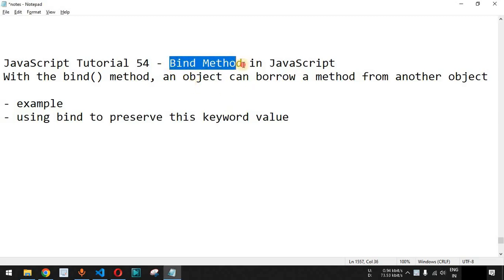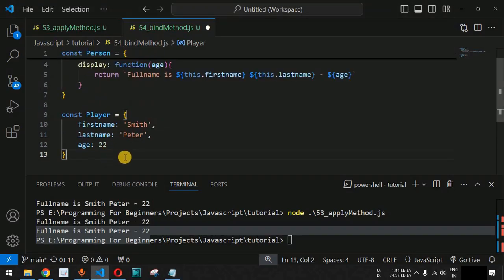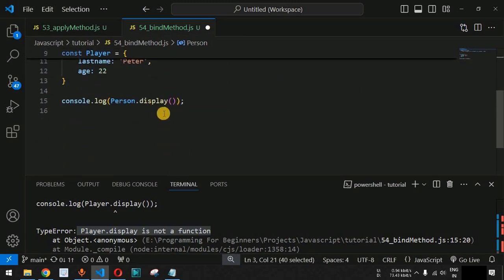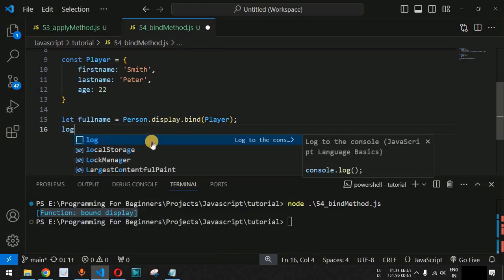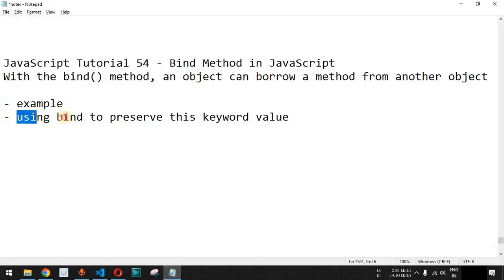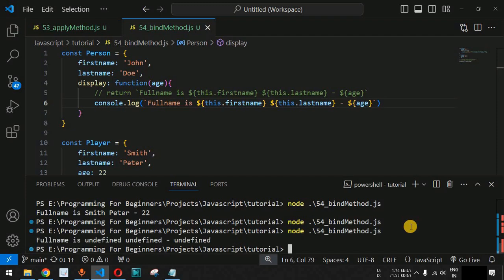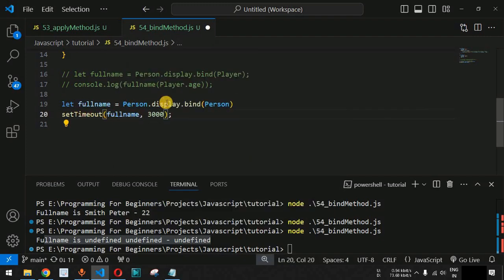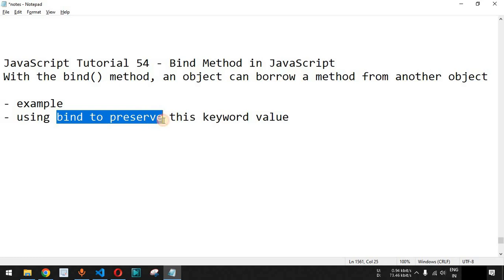JavaScript Tutorial 54 - Bind Method in JavaScript | Programming For Beginners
In this video by Programming for beginners we will see JavaScript Tutorial 54 - Bind Method in JavaScript

With the bind() method, an object can borrow a method from another object

- example
- using bind to preserve this keyword value